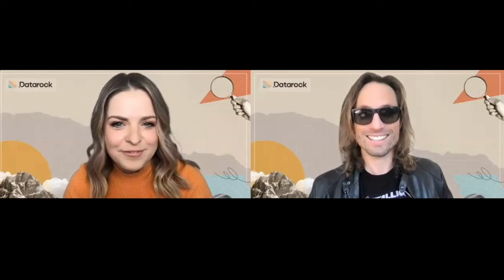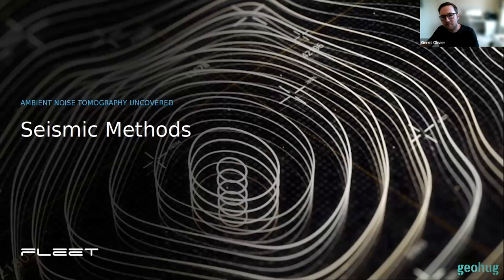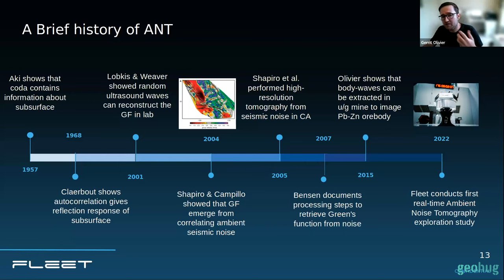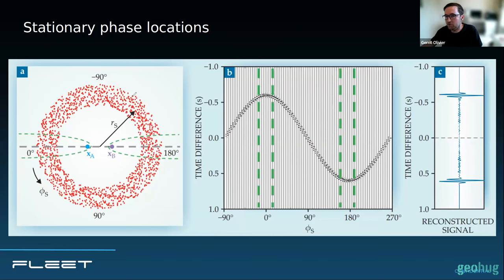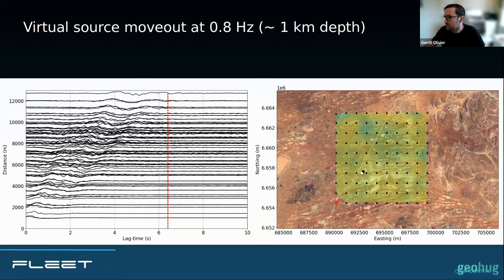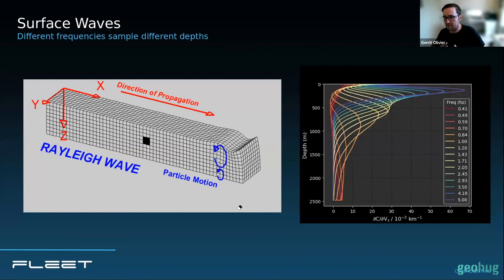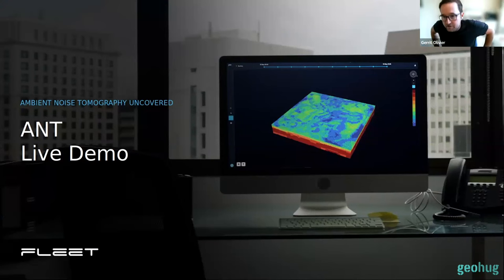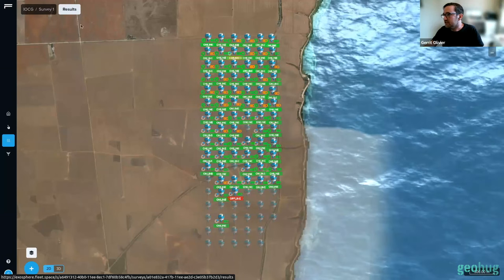Gerrit Olivier - Ambient Noise Tomography for Mineral Exploration Uncovered - Fleet Space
This episode was proudly supported by Datarock.

As most of the outcropping and shallow mineral deposits have been already discovered, new technologies are imperative to finding the hidden critical mineral deposits required to transition to renewable energy. In this week's geohug session with Gerrit Olivier from Fleet Space Technologies, we will focus on Ambient Noise Tomography (ANT) for mineral exploration, a low environmental impact method that is able to image under cover and at depth. Learn more about how the method works, its main applications, ANT datasets, and recent mineral exploration case studies.